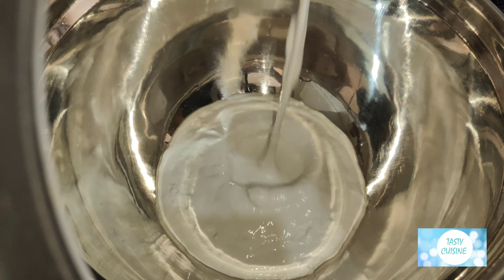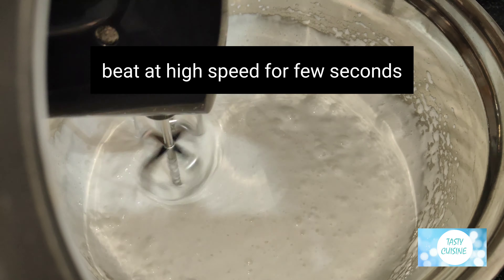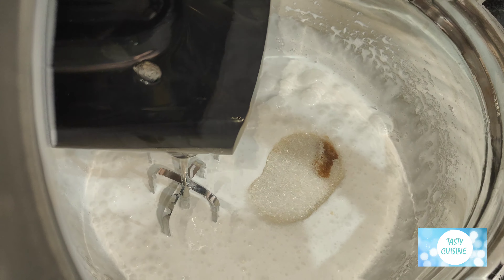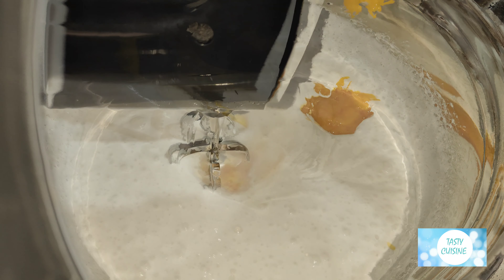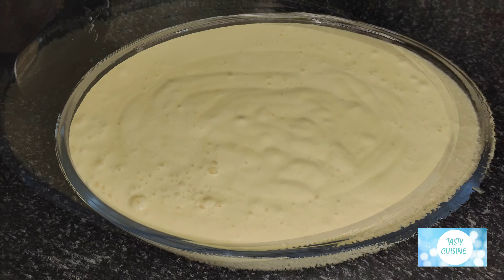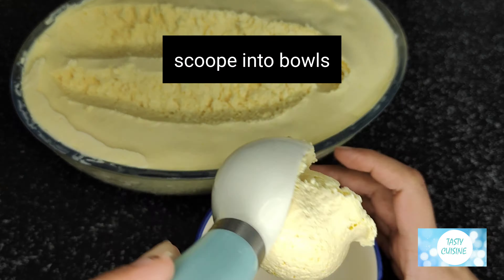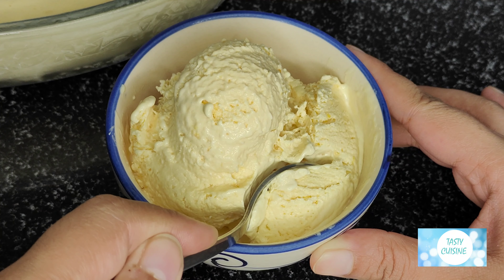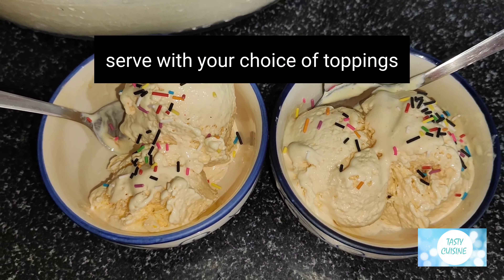MANGO ICE CREAM | Soft and creamy mango icecream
Indulge in a tropical delight with my mango ice cream! Creamy, luscious taste of real mango puree dance on your taste buds, delivering a burst of sunshine in every spoonful. Refreshingly sweet and irresistibly smooth, it's a scoop of summer in every bite @tastycuisine9932